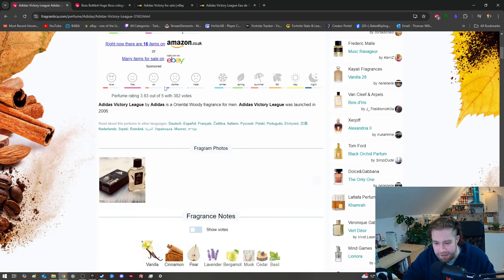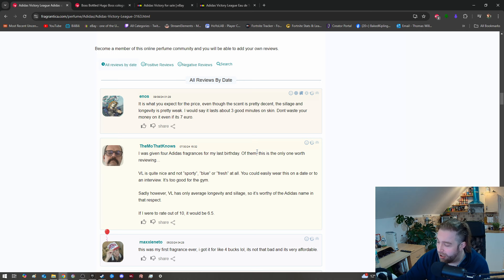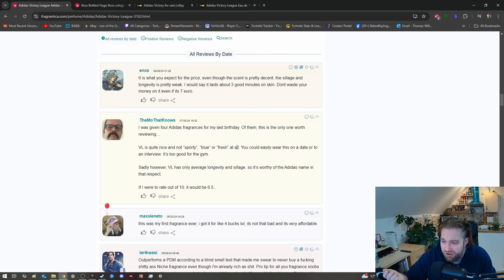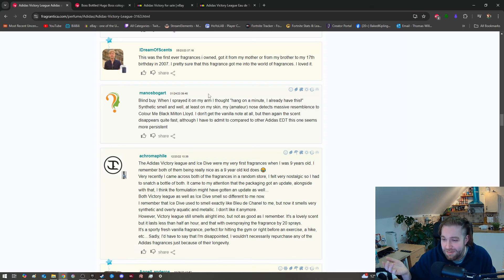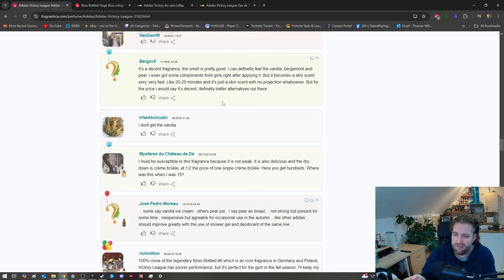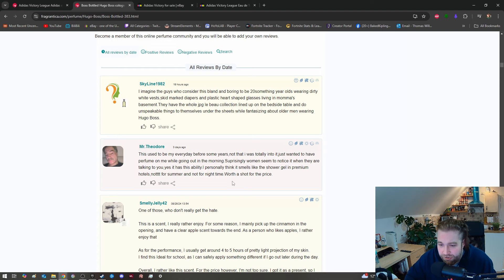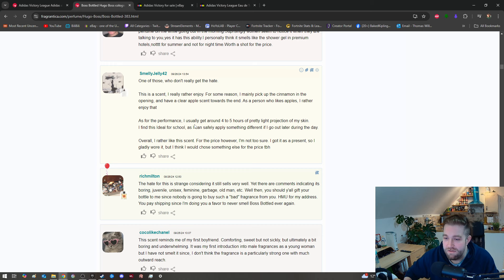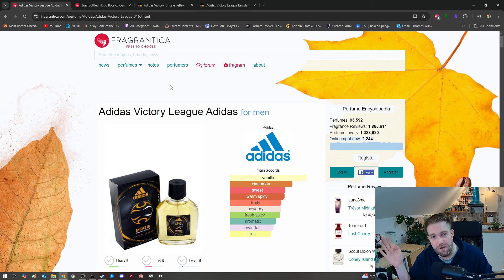Adidas Victory League Eau De Toilette Fragrance Review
I talk about Adidas Victory League mens eau de toilette and give my opinions on the smell after owning Hugo Boss Bottled and how it reminds me of british autumn time. It's a very affordable fragrance that is safe and very beginner friendly.

A review in the video mentioned this which is also affordable but i have not tried myself yet: